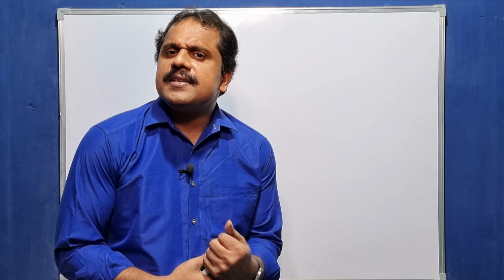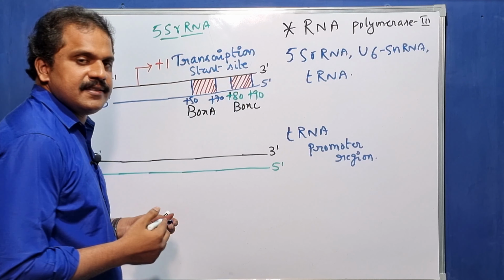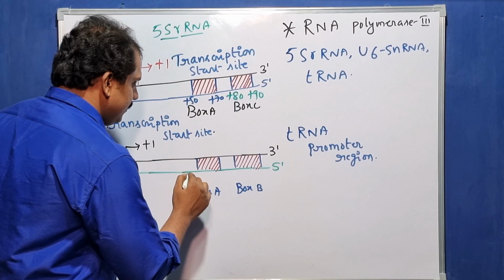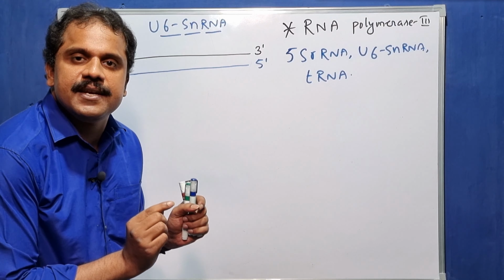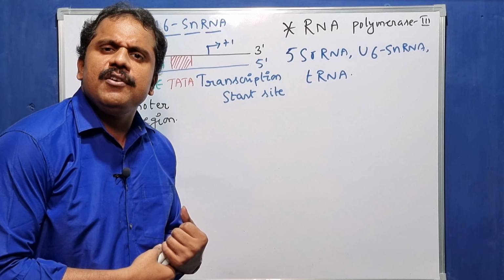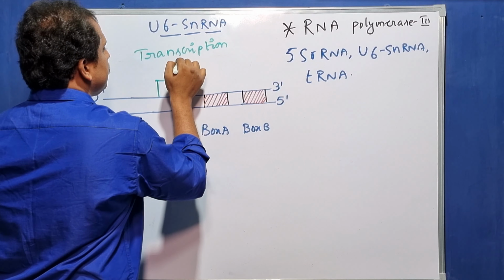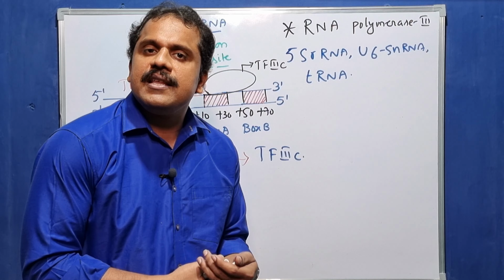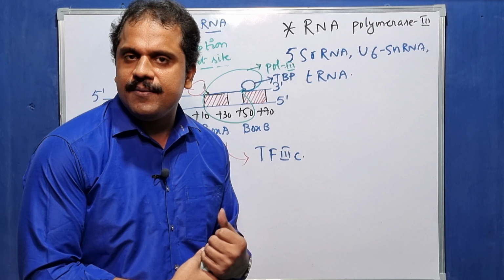Mechanism of tRNA Synthesis. (pol-3 Mediated).